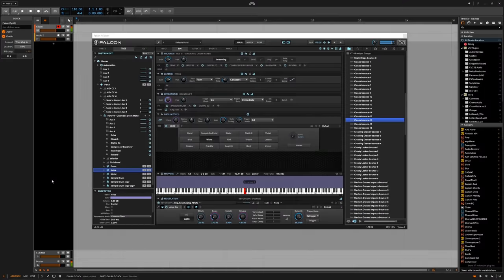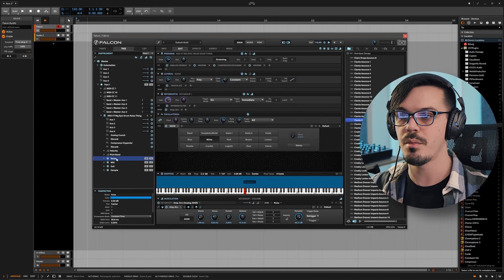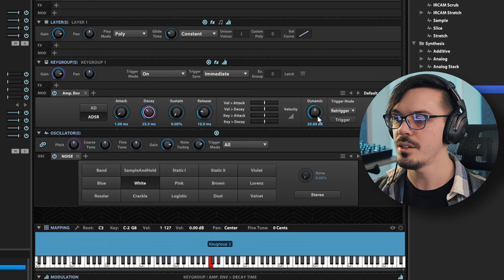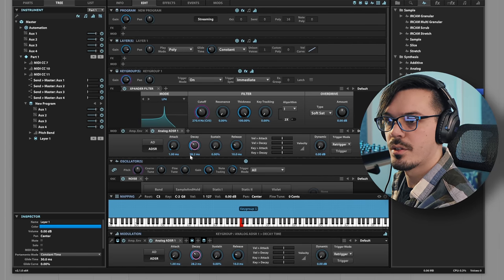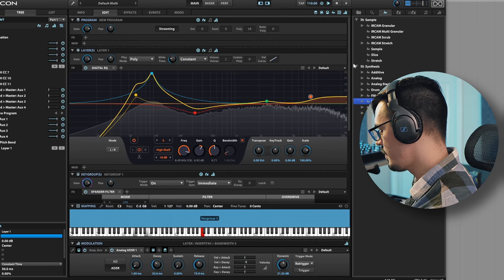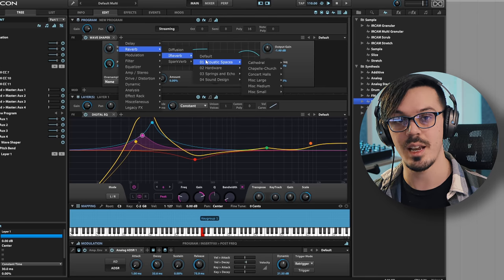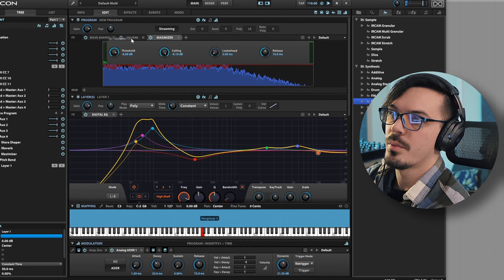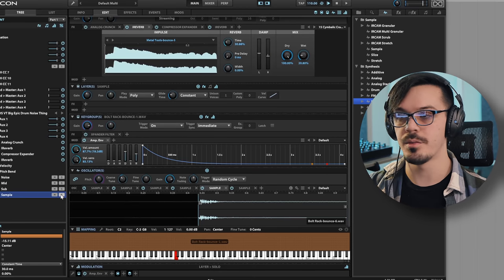EPIC Cinematic Drums from White Noise 🥁| A Sound Design Tutorial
Howdy doody, frienderoonies! Today we're here for some sound design fun using UVI Falcon 2 to create some awesome cinematic drums using only some noise and a bit of clever processing!

This trick can be done in any DAW with any synth that offers noise and a filter, so feel free to follow along with Serum, Vital, or whatever your synth of choice may be.

This is a super fun way to add some huge drums to your next track or just some general cinematic flair to your next build up or intro or whatever you might be doing.

▼▼▼TIMESTAMPZ:▼▼▼
0:00​ Howdy
1:17​ What You'll Need
1:41​ Final Result Examples
2:12​ My 4 Categories of Sound
5:15​ Initial Patch Setup
7:21​ Filtering
9:13​ The Importance Of EQ
10:48​ Enhancing With FX
12:03​ Reverb And Convolution
15:08​ My Final Instruments
16:55​ Closing Thoughts

Stay classy!